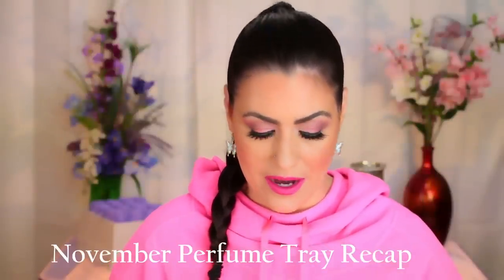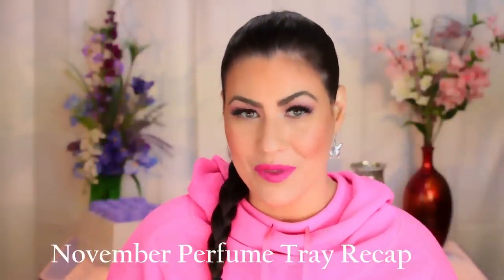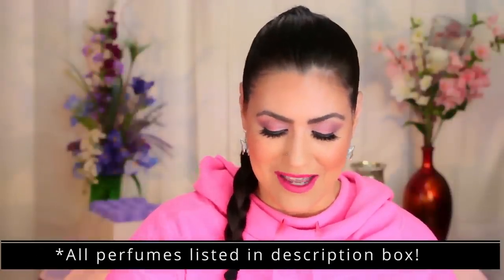PERFUME TRAY | DECEMBER 2022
NOVEMBER PERFUME TRAY:

JIMMY CHOO ILLICIT

MANCERA CHOCO VIOLETTE

ELLIS BROOKLYN BEE

KILIAN ANGELS' SHARE

KAYALI LOVEFEST BURNING CHERRY

GIVENCHY L'INTERDIT ROUGE

CLINIQUE COOKIES AND KISSES

MUGLER ANGEL MUSE EDT

EX IDOLO LOVE & CRIME

BATH & BODYWORKS STRAWBERRY POUNDCAKE LOTION

LANCOME LA NUIT TRESOR

DECEMBER PERFUME TRAY:

KILIAN ANGELS' SHARE

CHANEL COCO MADEMOISELLE INTENSE

CHANEL COCO NOIR

KAYALI VANILLA ROYALE SUGARED PATCHOULI

NARCOTICA DULCE DIABLO

ATTAR COLLECTION CRYSTAL LOVE FOR HER

YSL LIBRE LE PARFUM

THE HOUSE OF OUD WHAT ABOUT POP

MONTALE CHOCOLATE GREEDY

MONTALE RISTRETTO INTENSE CAFE